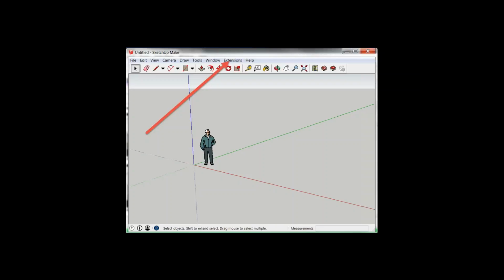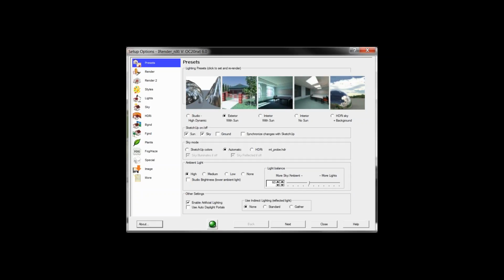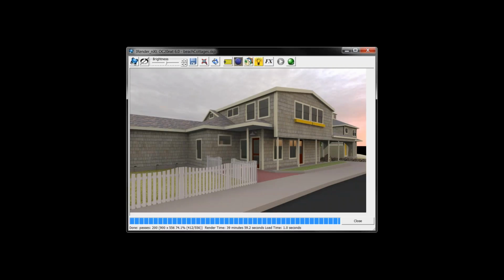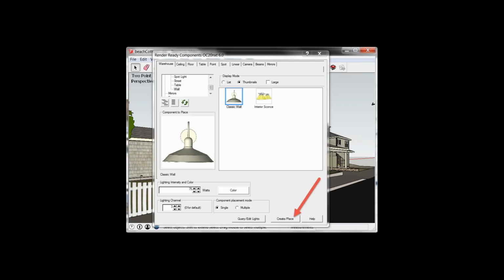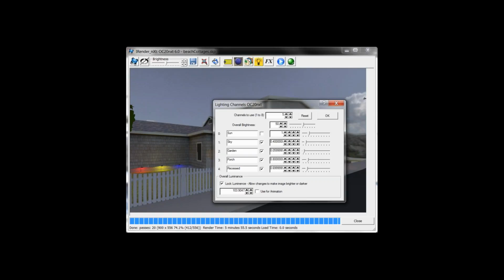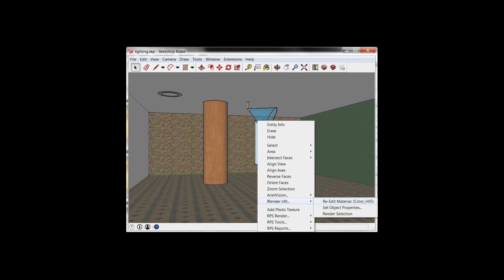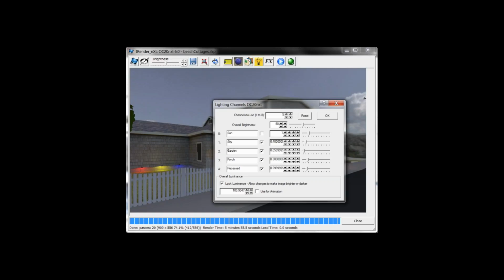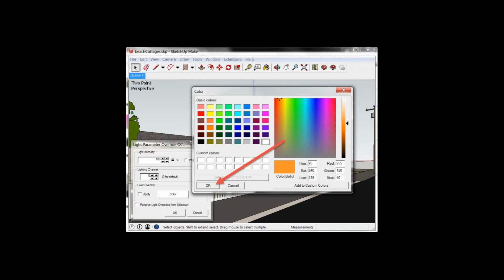iRender nXt Lighting From novice to expert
This webinar focuses on the IRender nXt lighting interface and explores adding artificial lights to Sketchup models, using HDRi images as light sources, setting and modifying colors for types of lighting, and methods that can be used to balance lighting in a completed IRender nXt rendering.

IRender nXt includes a library of Render Ready Light fixtures and components that make selecting, placing, and rendering artificial lighting easy to understand and use.  Our goal is to help you create the best renderings possible from your Sketchup models and our software provides methods that are accessible to novice and expert users alike.